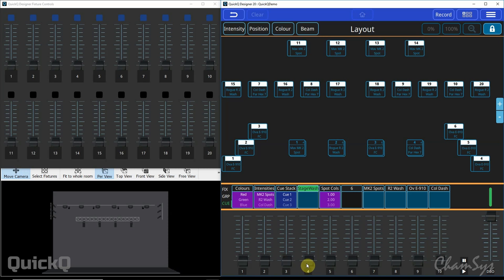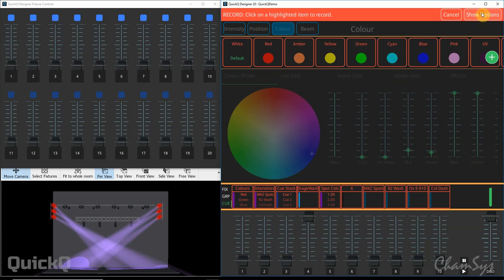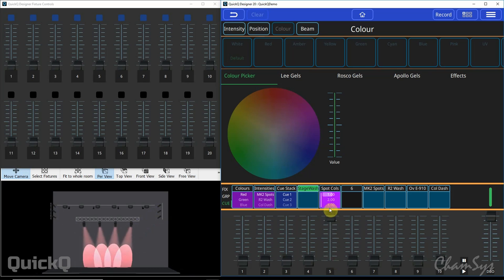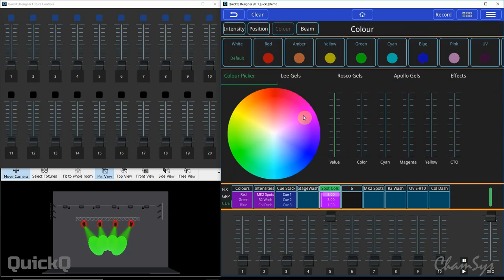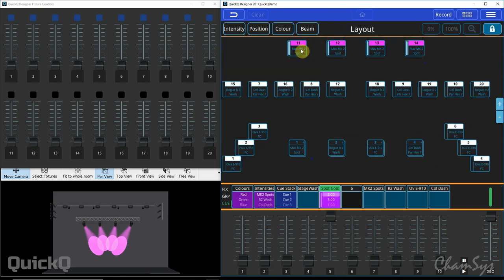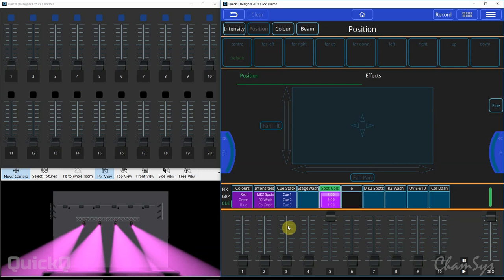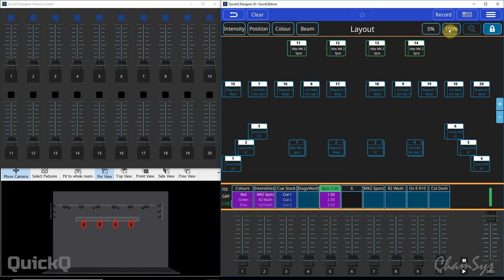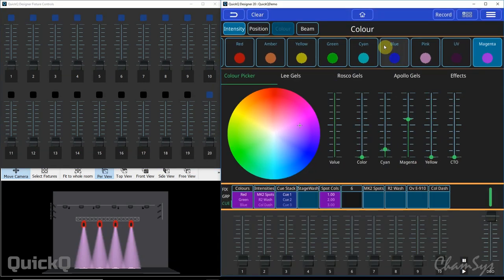QuickQ: Editing Cues, cue stacks, and chases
Edit your recorded cues, cue stacks and chases